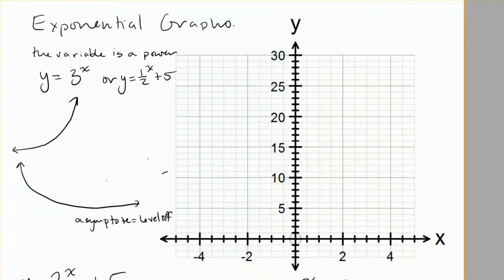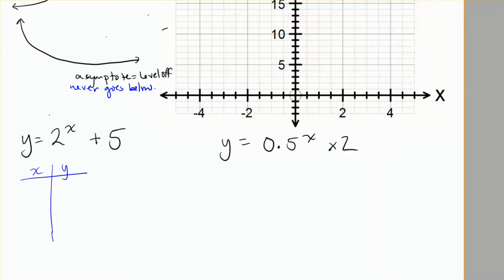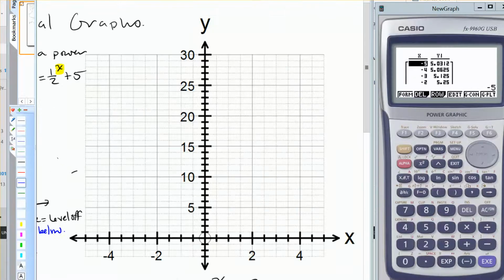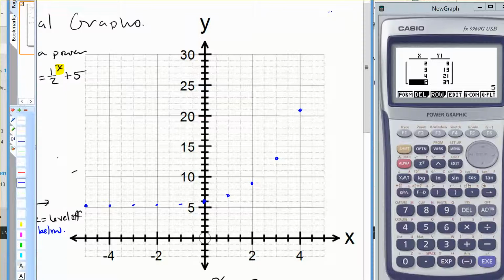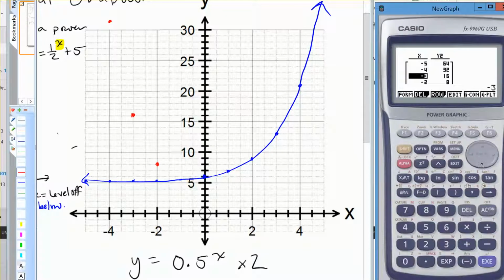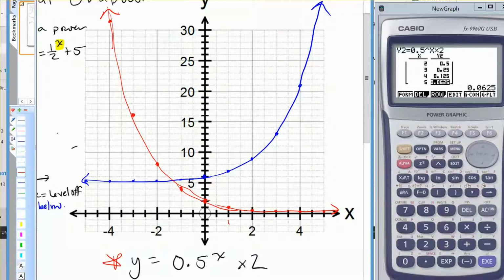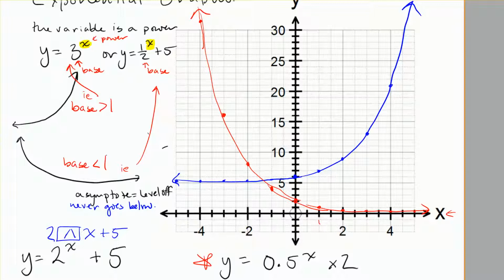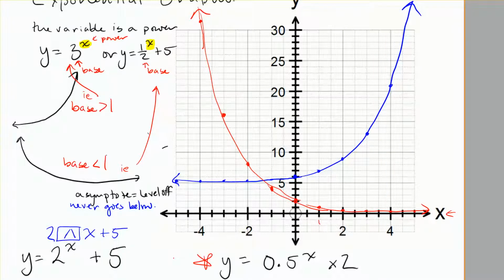exponential graphs intro